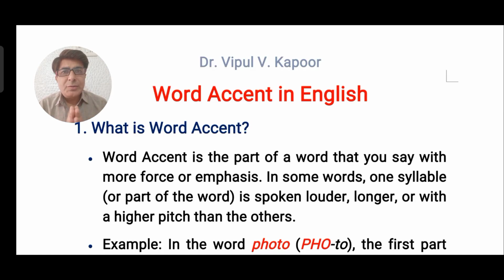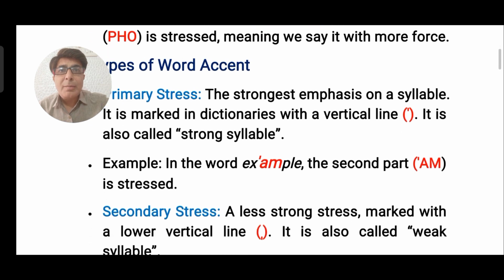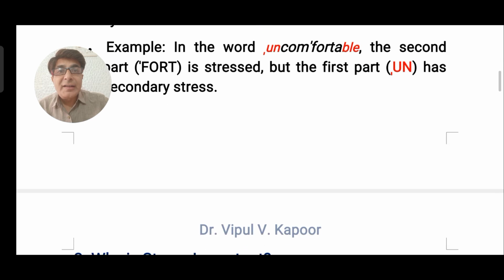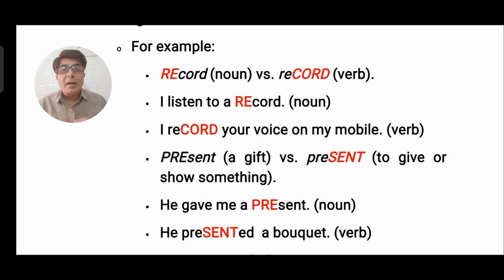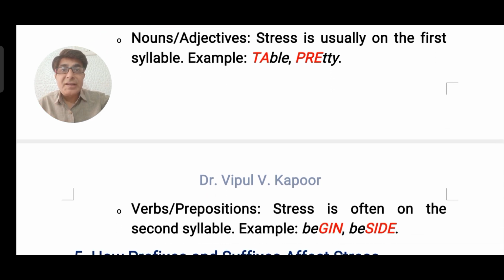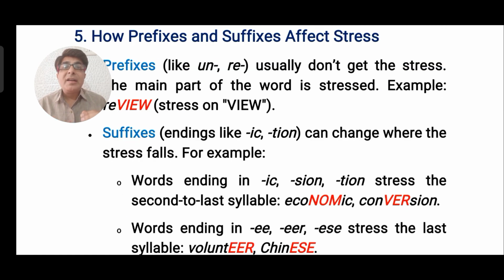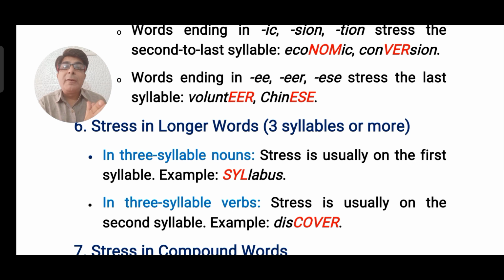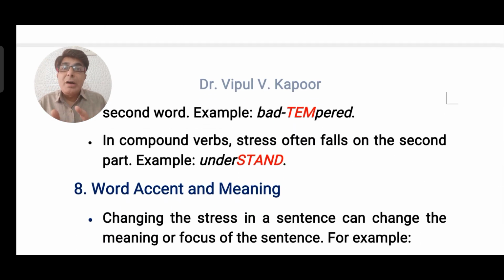Word Accent in English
Word Accent @vipulvkapoor
what is word accent,
learn english,
english pronunciation,
american english,
american accent,
speak english,
english words,
english accent lesson,
american english accent,
british english,
learn american english accent,
english lesson,
pronunciation lesson in english,
definition of accent in english,
english conversation,
interactive english,
english sounds,
accent training